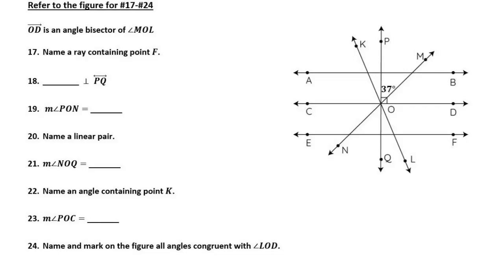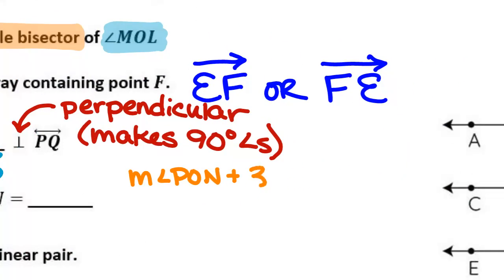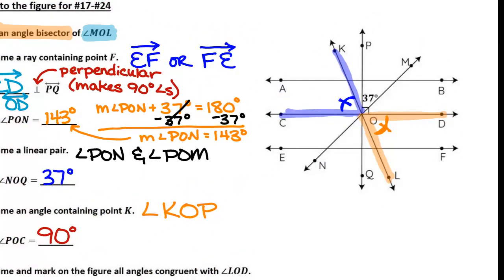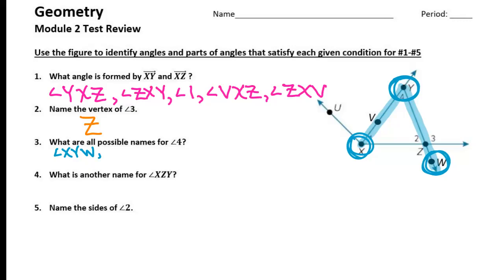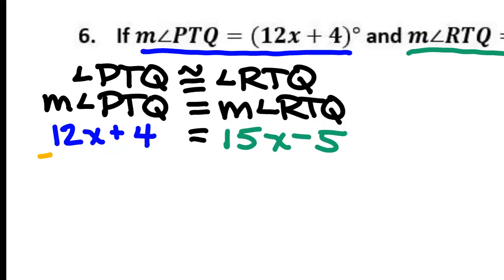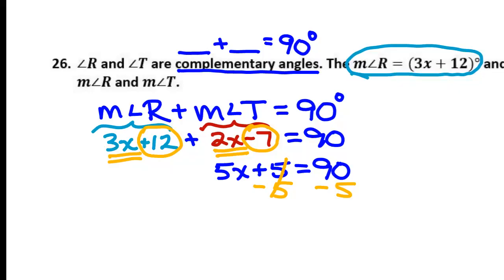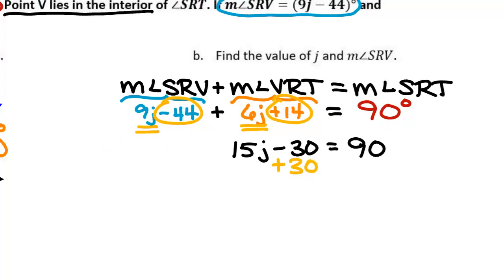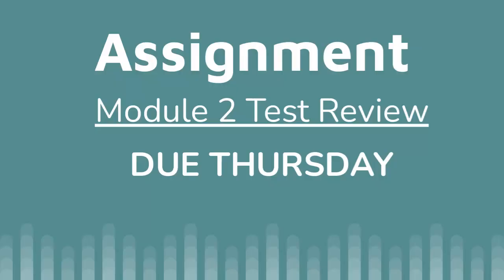Geometry Wednesday 8-27 (Period 7) Review for Module 2 Test (Day 2)